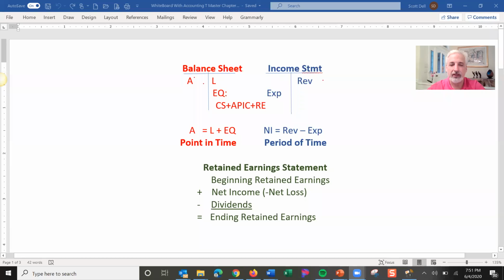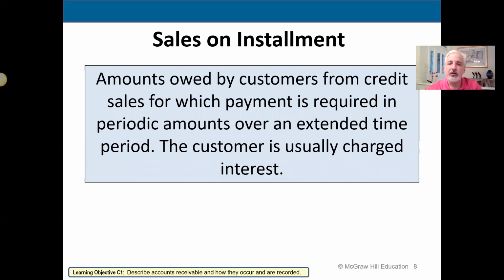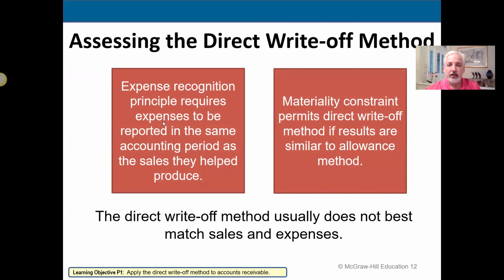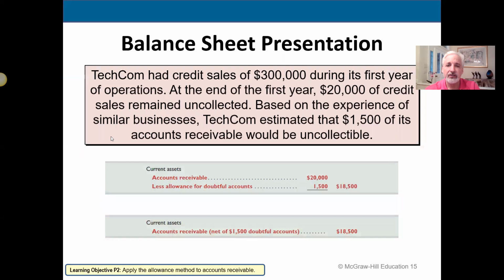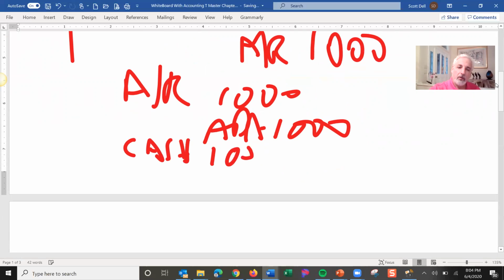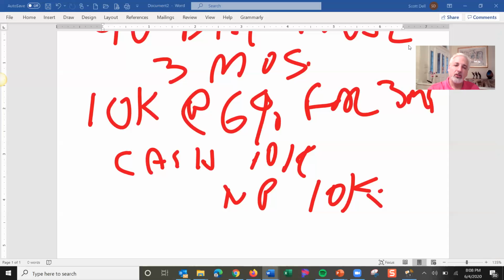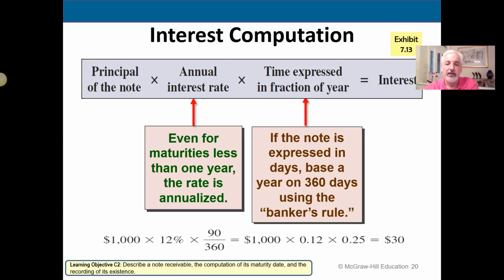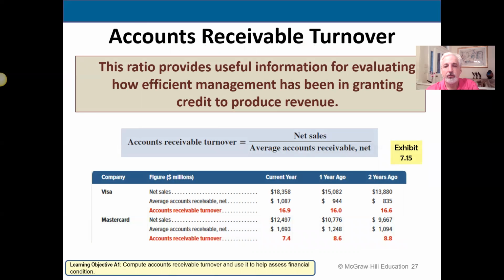Chapter 7 Including Accounts Receivable and Using the Allowance Method